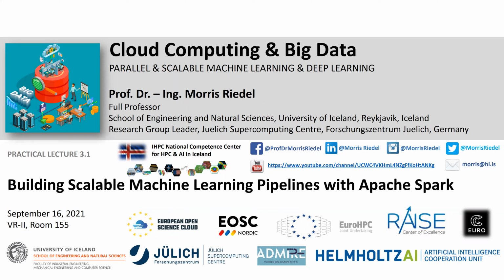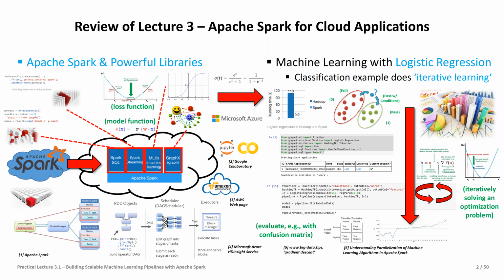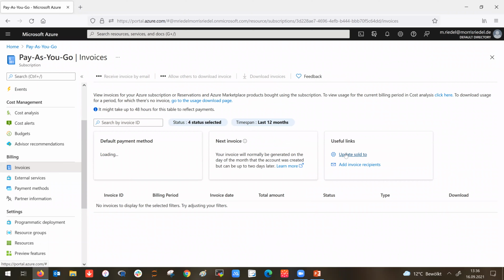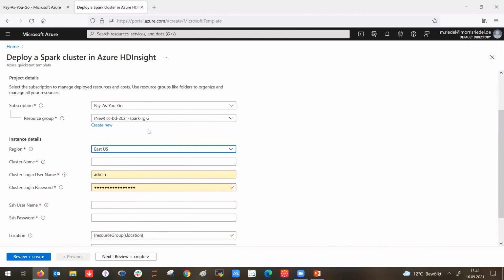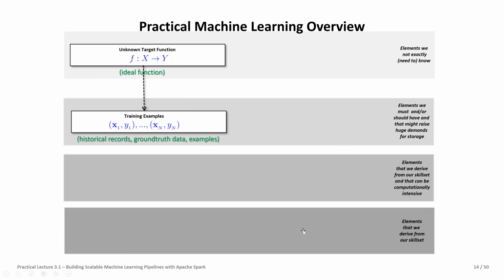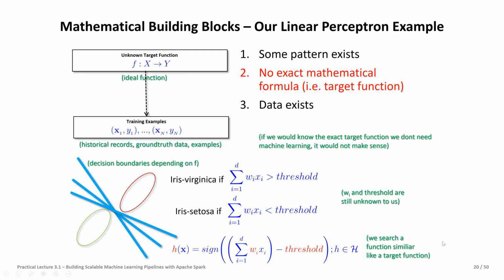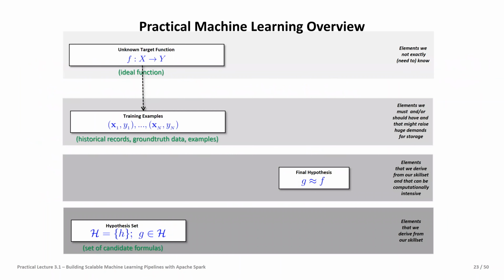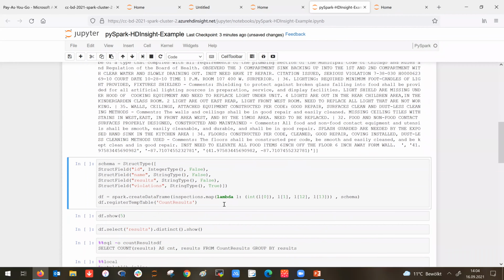2021 Cloud Computing and Big Data Practical Lecture 3.1 Scalable ML Pipelines with Spark Part1 👨‍💻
Practical Lecture 3.1 - Building Scalable Machine Learning Pipelines with Apache Spark 👨‍💻 - Part One

16 university lectures with additional practical lectures for hands-on exercises in context

Fall 2021

Course Outline

1. Cloud Computing & Big Data Introduction
2. Machine Learning Models in Clouds
3. Apache Spark for Cloud Applications
4. Virtualization & Data Center Design
5. Map-Reduce Computing Paradigm
6. Deep Learning driven by Big Data
7. Deep Learning Applications in Clouds
8. Infrastructure-As-A-Service (IAAS)
9. Platform-As-A-Service (PAAS)
10. Software-As-A-Service (SAAS)
11. Big Data Analytics & Cloud Data Mining
12. Docker & Container Management
13. OpenStack Cloud Operating System
14. Online Social Networking & Graph Databases
15. Big Data Streaming Tools & Applications
16. Epilogue

Lecture Outline

Part One: Data Exploration via Cloud Demo in Supervised Learning
Formalization of Machine Learning Process in Diagram
Practical Step-wise Approach via MS Azure HDInsight
Binary Classification Application Example of Food Inspection
Understanding Mathematical Building blocks of Machine Learning
Necessity of Data Exploration & Relevance of Labelled Datasets

Part Two: Machine learning via Cloud Demo using Apache Spark Pipelines
Continue the Formalization of Machine Learning Process in Diagram
Connect Machine Learning Steps with PySpark Approach in Clouds
Understanding Hypothesis Set & Learning Process via Optimization
Connecting Apache Spark PySpark Pipelines to Supervised Learning
Using Spark Libraries for Evaluation Options & Results Visualization